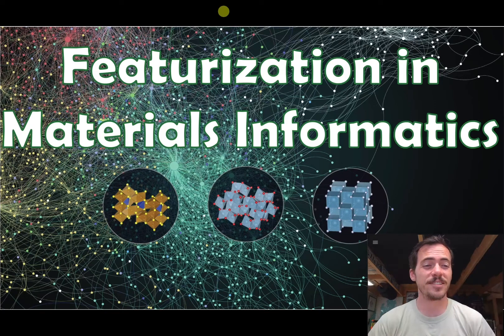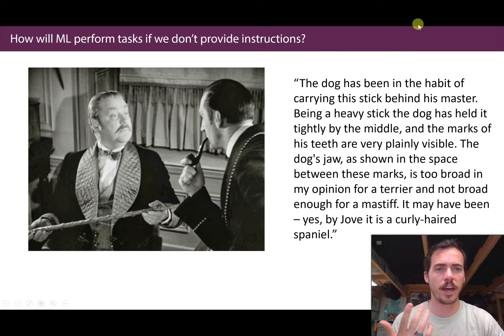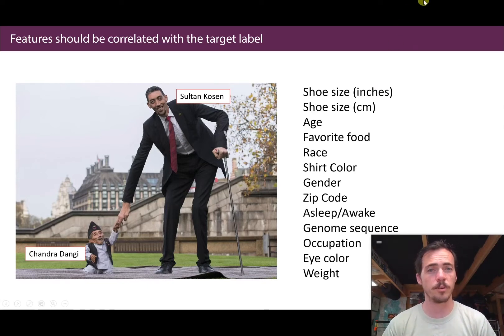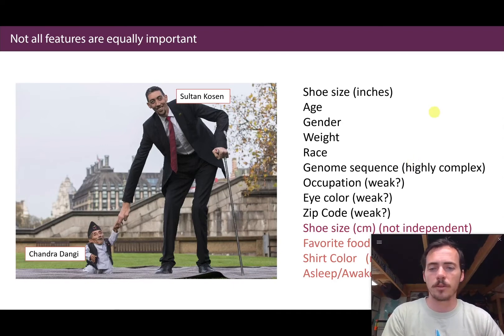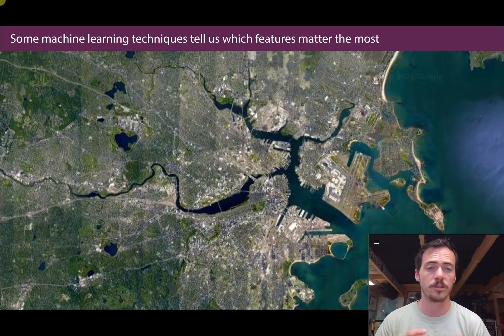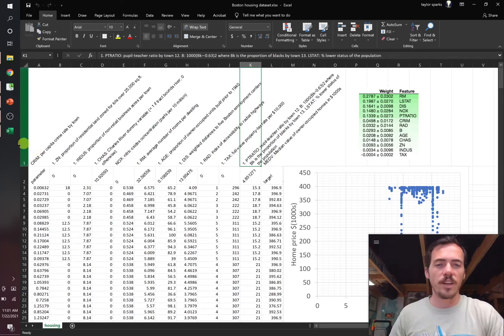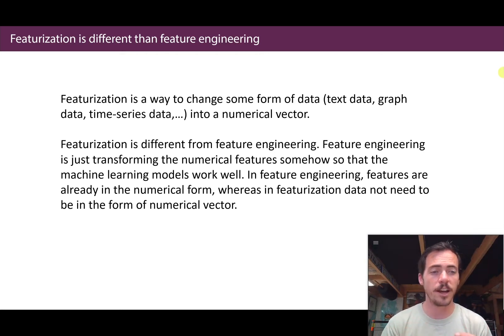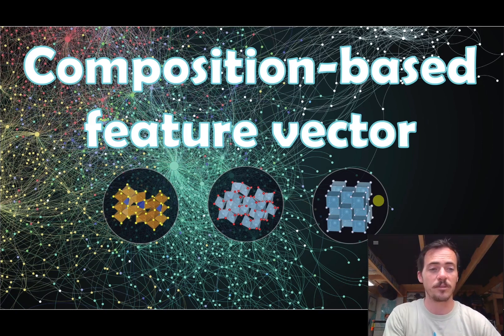8. Featurization in Machine Learning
Features are a critical part of machine learning. They are sometimes called descriptors or representations too. In machine learning and pattern recognition, a feature is an individual measurable property or characteristic of a phenomenon. Choosing informative, discriminating and independent features is a crucial element of effective algorithms in pattern recognition, classification and regression.

In this video, I cover the basics of features with examples from predicting height as well as the classic Boston housing price dataset.